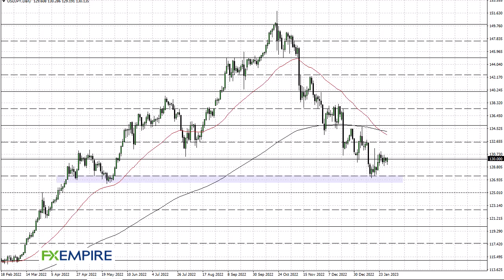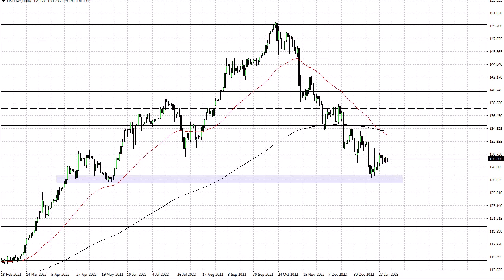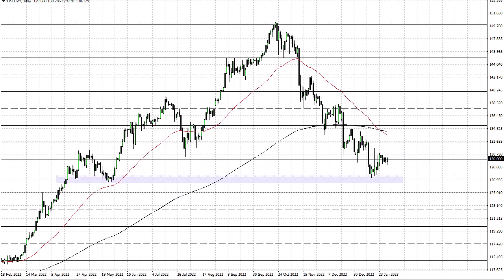USD/JPY Technical Analysis for January 31, 2023 by FXEmpire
The US dollar has initially dipped on Monday but has found support yet again against the Japanese yen as we are trying to find our footing.